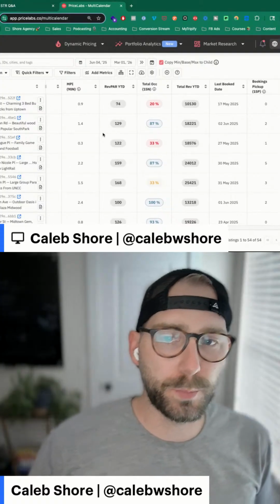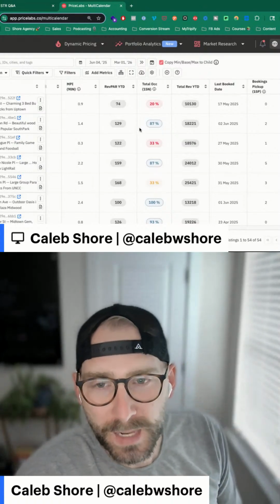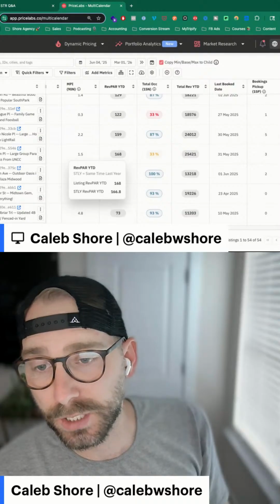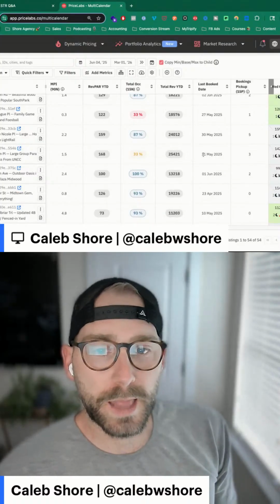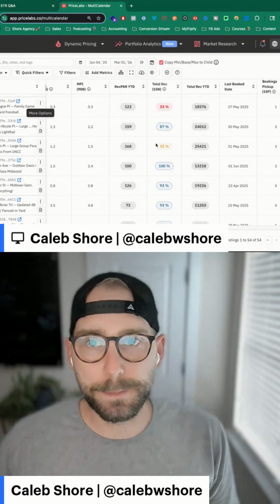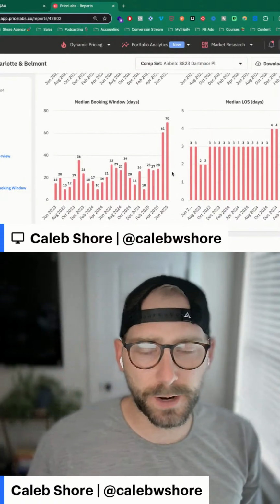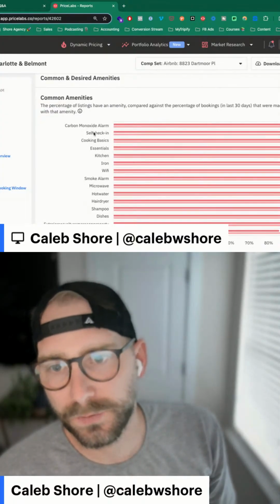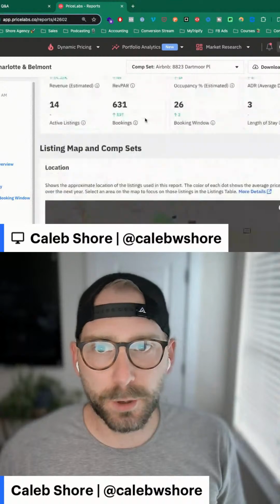How I use Pricelabs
How I use Pricelabs (STR Q&A - 06/04)